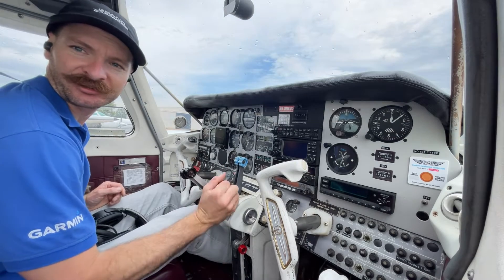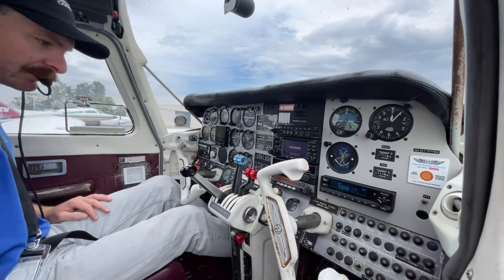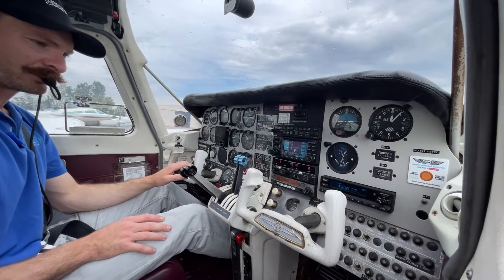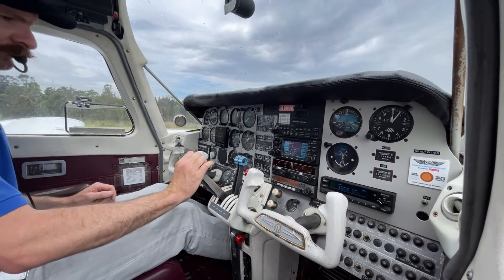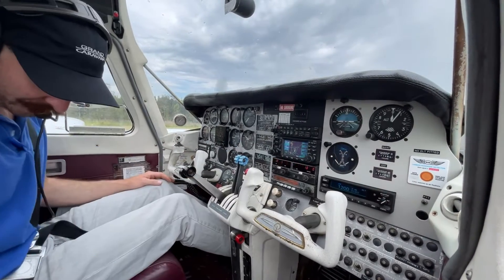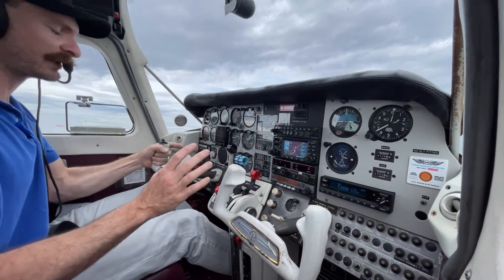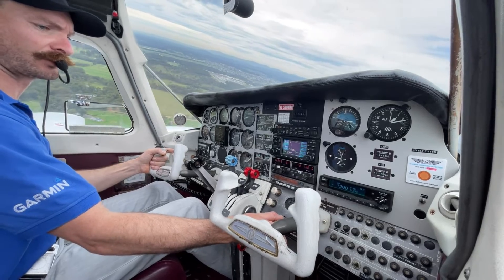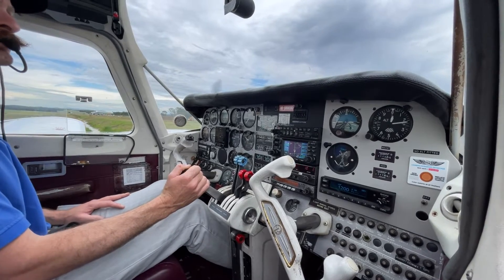Take off safety brief and engine shutdown in a BE76 Duchess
When doing multi engine training, particularly refresher training when a pilot hasn’t flown a twin for some time, the takeoff safety brief is one of the most common things that is missed.

Here, I take you through a takeoff safety brief in the Beechcraft Duchess, and briefly go through a simulated engine failure during cruise.

After an engine failure in a twin engine aircraft, particularly after takeoff, the two most important things are to maintain directional control, and get the best performance you can from the remaining engine.

The BE76 Duchess is a docile multi engine trainer and allows us to teach the procedures for an engine failure in a slower paced environment before getting into the bigger multi engine aircraft.